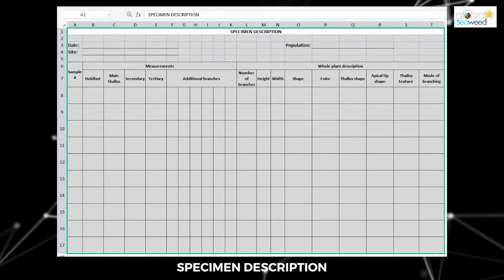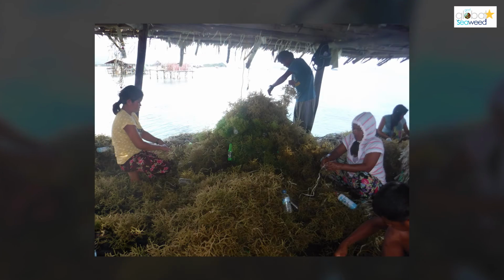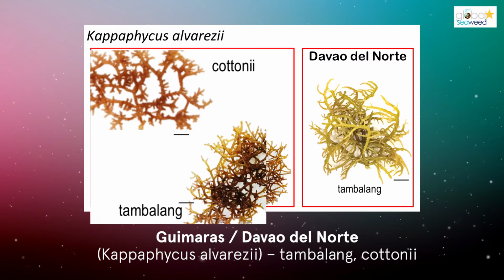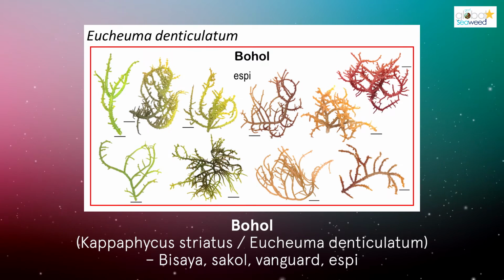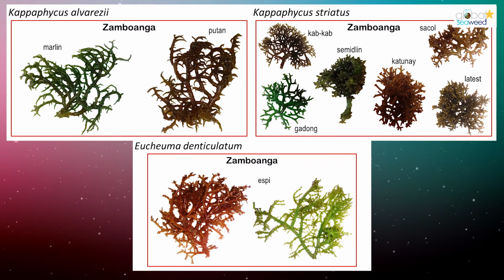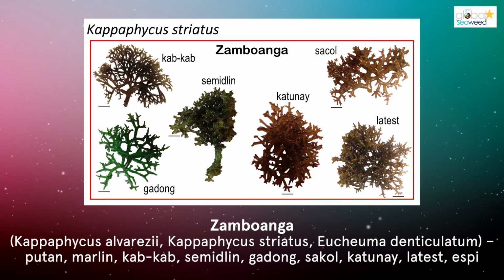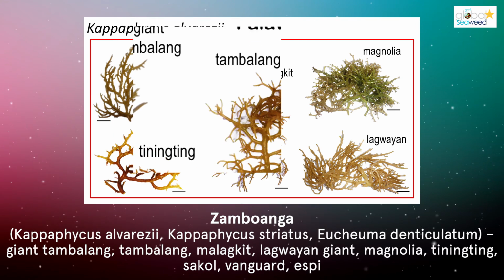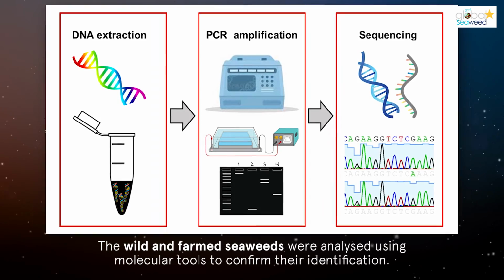GlobalSeaweedSTAR Philippines - Our Research (Work Package 3, Part 2)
Early Career Researcher Rema Sibonga discusses the various wild and farmed eucheumatoid seaweeds collected during fieldwork by GlobalSeaweedSTAR Work Package 3 in the Philippines, as part of their efforts towards the characterisation, conservation and exploitation of algal genetic resources for crop improvement.